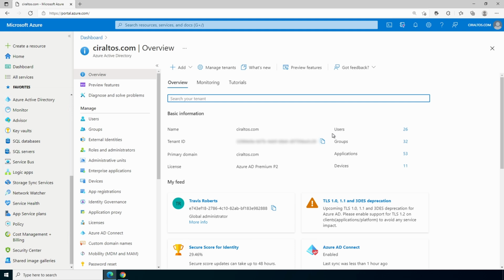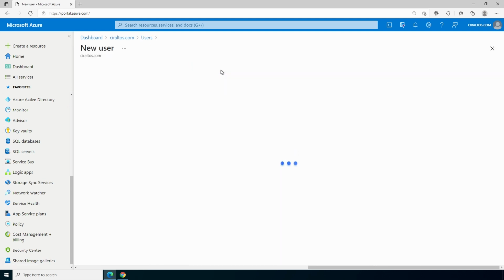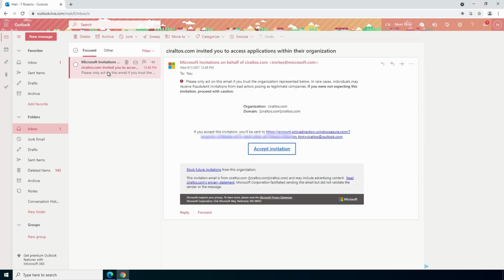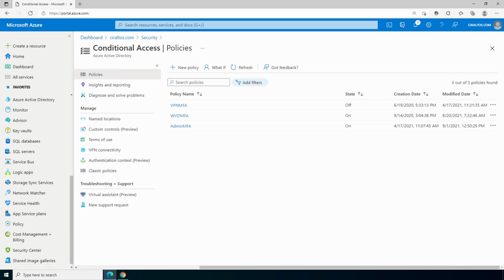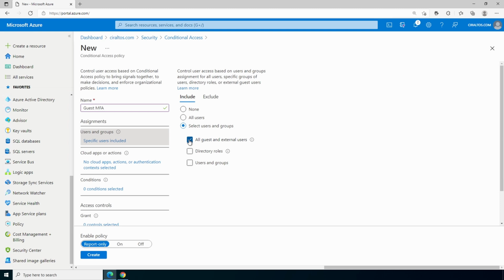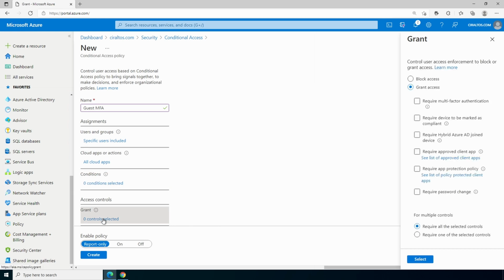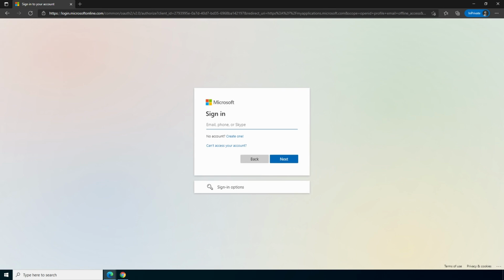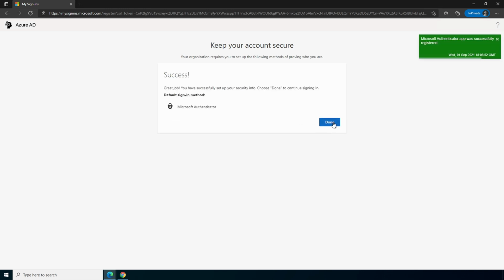Enforce Multi-Factor Authentication (MFA) on External Guest Azure AD Accounts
In this video, we go over what a Business to Business (B2) external Azure AD account is and how to enforce Multi-Factor Authentication (MFA) on guest accounts with a Condition Access Policy.  The demo goes over disabling SMS authentication, then inviting guest users to the tenant.  After that, we walk through enabling MFA with the Microsoft Authenticator app.